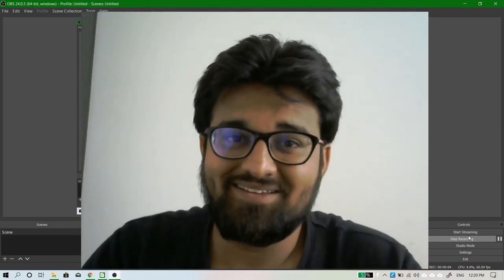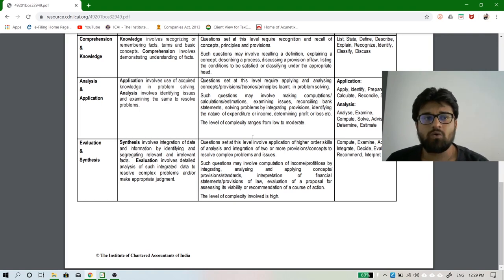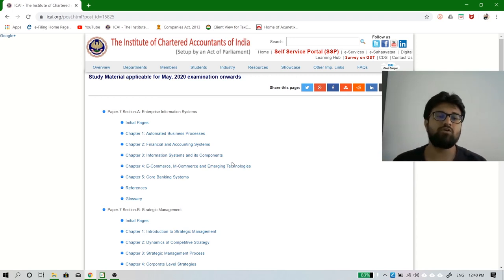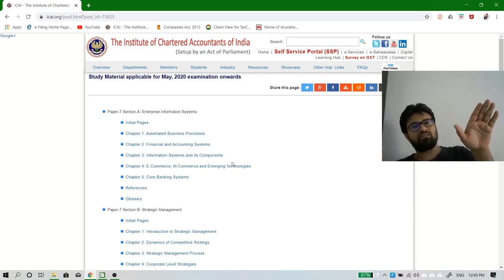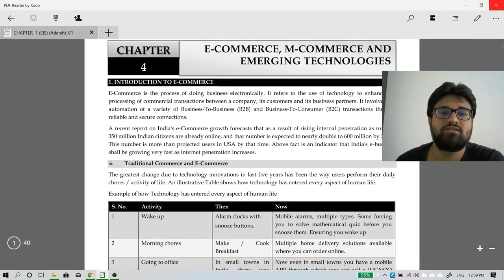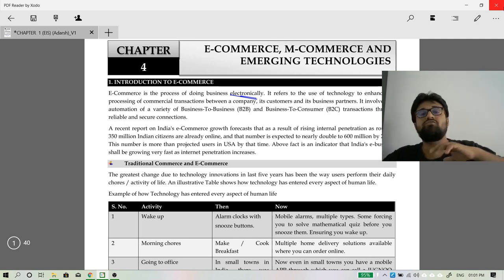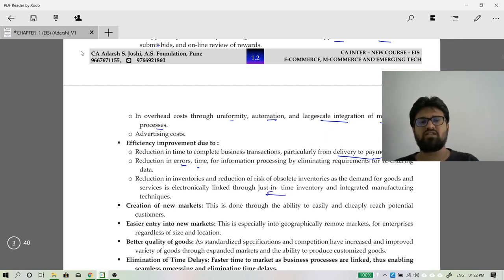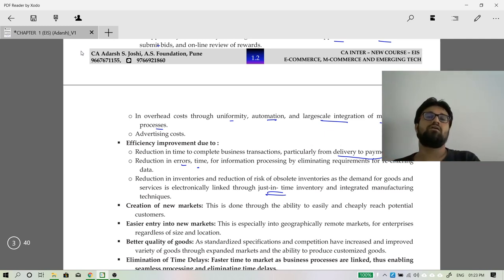CA INTER EIS SM ENGLISH BATCH RECORDING FOR MAY 2020 ONWARDS DAY 1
Hi,
This is a Recording of EIS & SM Batch exclusively in English Language applicable for May, 2020 onward New Syllabus.
I would recommend you to purchase my notes online or you can also refer ICAI study material.

I wish you all the best for your exams. Give your best.

Thanks & Regards,
CA Adarsh S. Joshi
FUTURE OF EDUCATION

Here is the list of all our products available in the market.